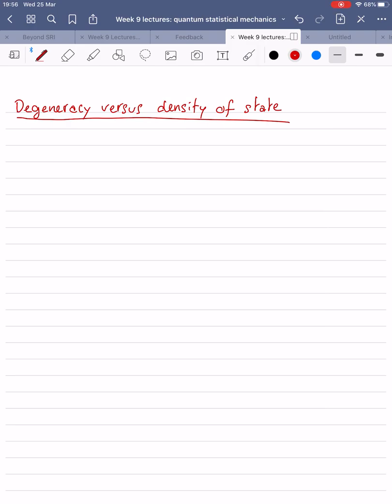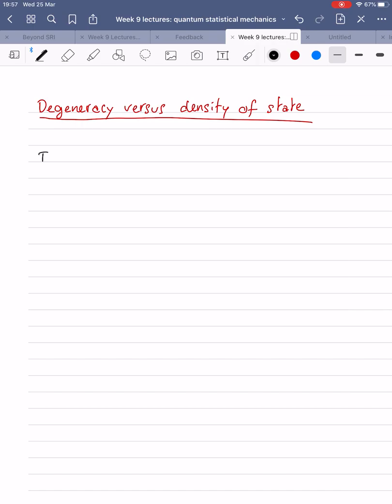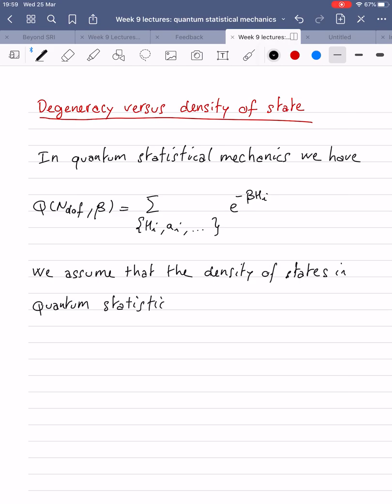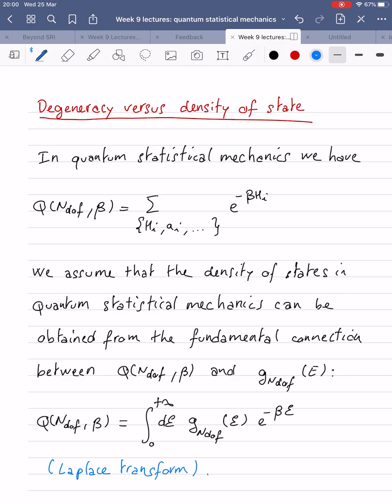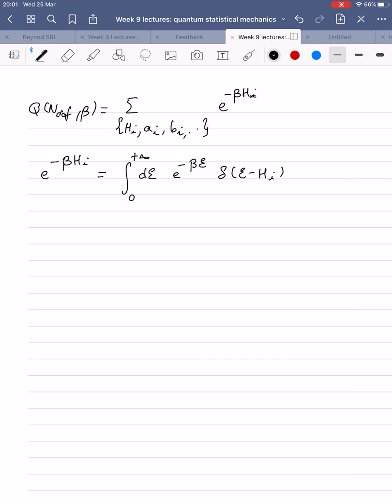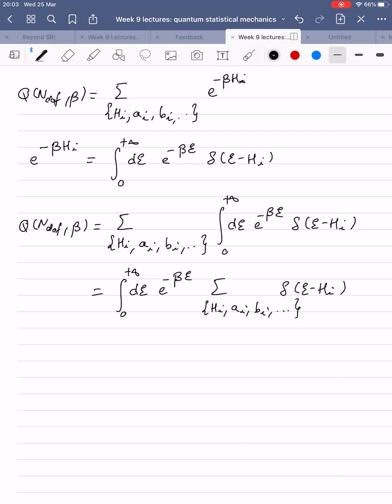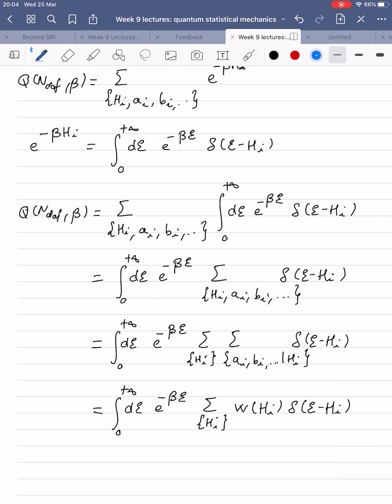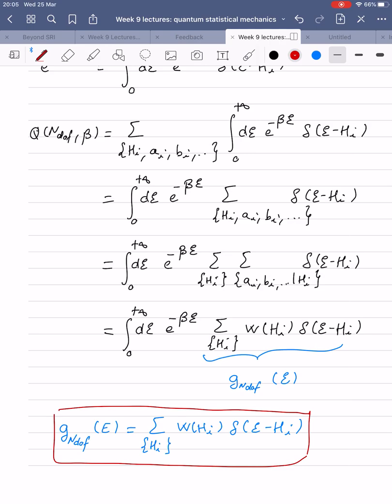Week 10: degeneracy vs density of states